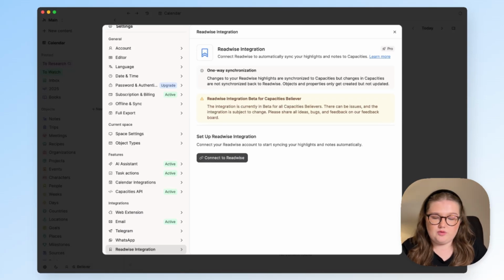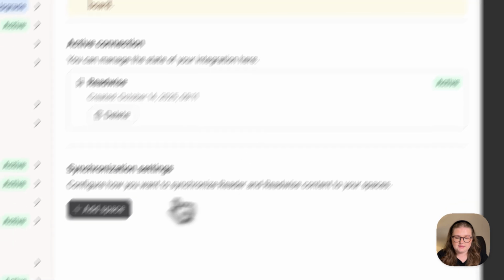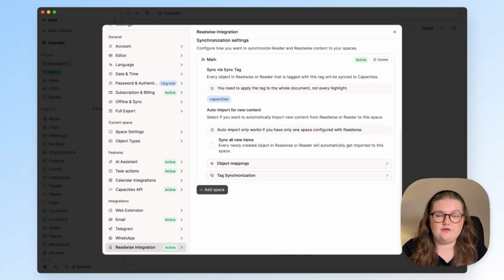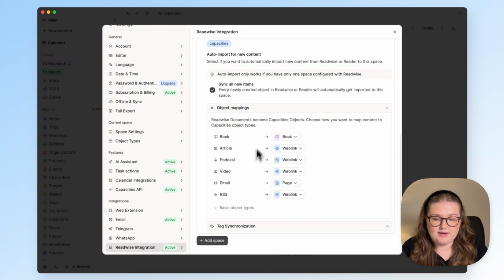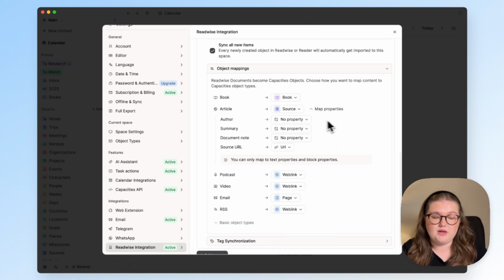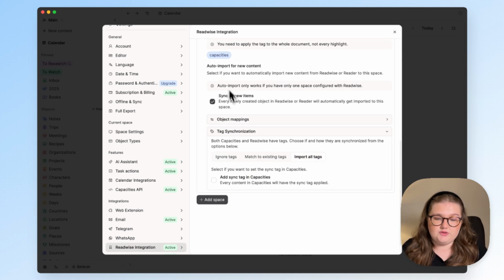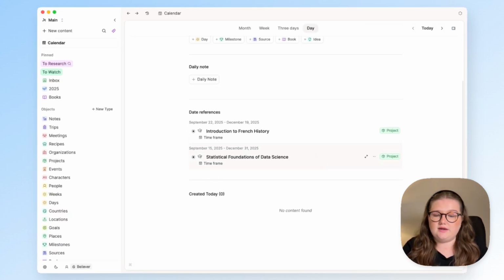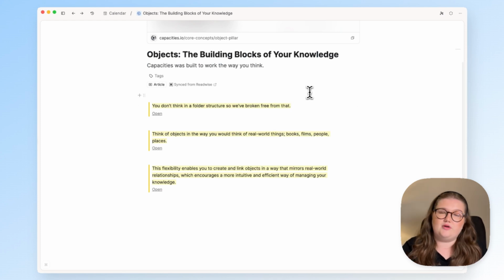How to Set Up the Readwise x Capacities Integration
Here's how to set up the Readwise Integration! This is a Capacities Pro feature. 🚀

Connecting Readwise to Capacities - 00:00 - 00:35
Setting Up Sync Behavior 00:35- 02:35
Object Mapping Explained 02:35 - 03:48
Managing Tags Between Platforms - 03:48 - 04:45
Sending Content to Capacities : 04:45 - 04:54
Manual Import via Search : 04:54 - 05:25
Example Object in Capacities - 05:25